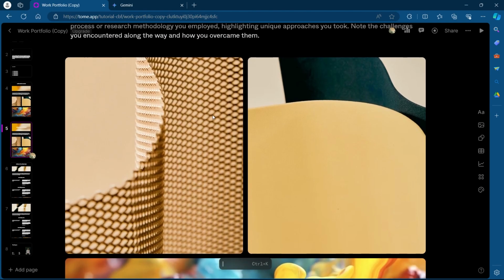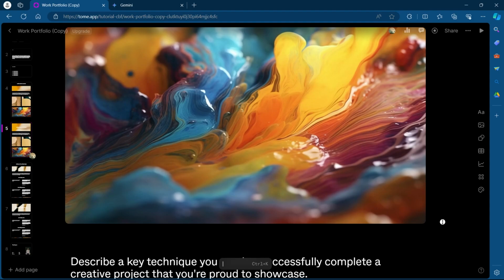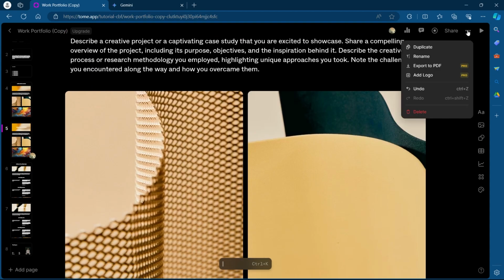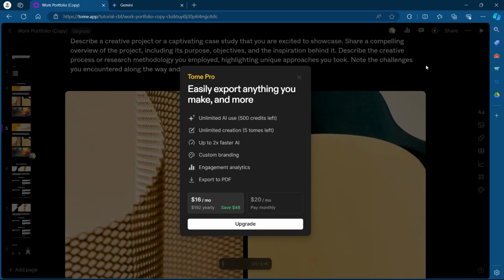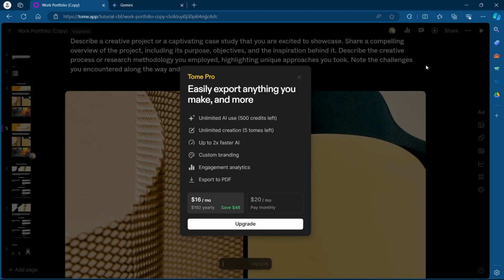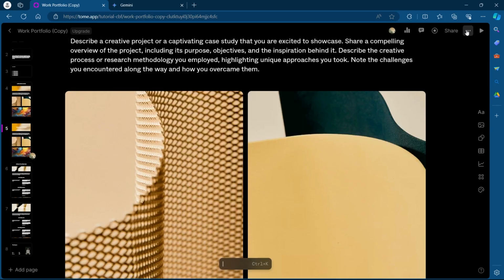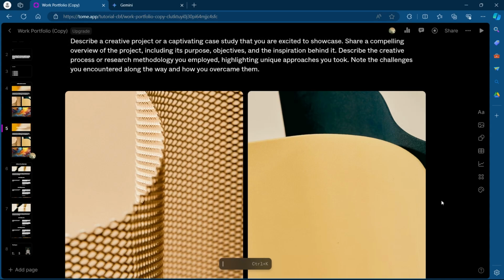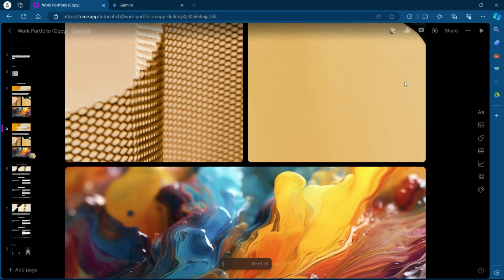How to Download PPT Made in TOME AI (SIMPLE & Easy Guide!)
Learn how to effortlessly download your TOME AI presentation as a PowerPoint (PPT) file in this tutorial! We'll guide you through the simple process, from accessing the export options to selecting the PPT format and customizing settings. Whether you're sharing your presentation with colleagues or presenting offline, exporting to PPT ensures compatibility and convenience. Unlock the power of TOME AI and make your presentations portable with just a few clicks. Watch now and simplify your workflow!